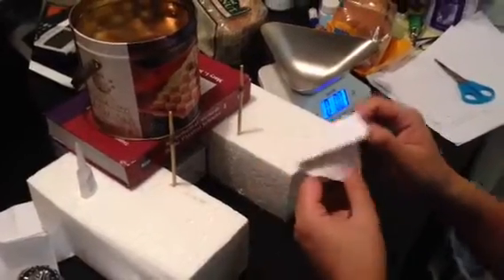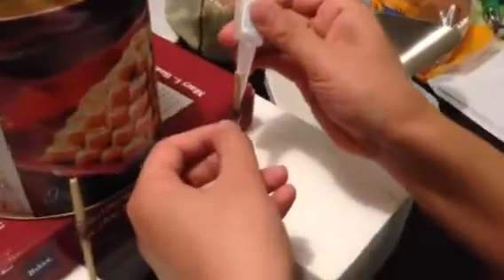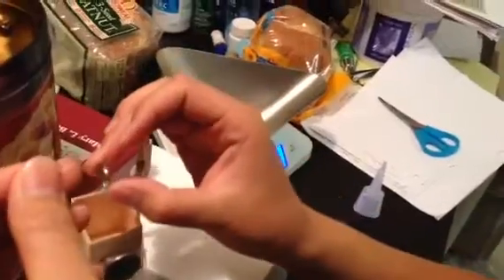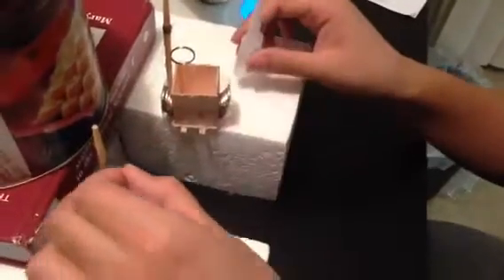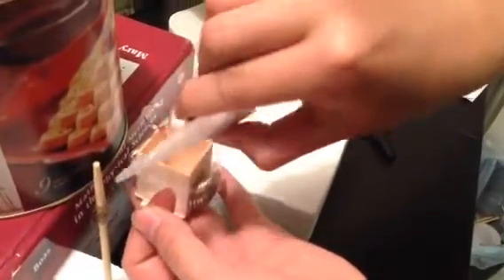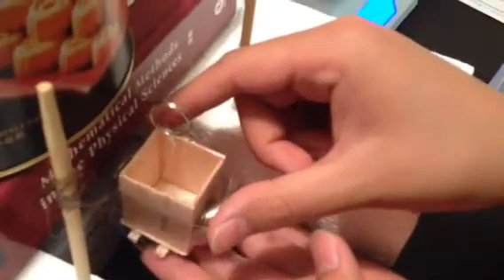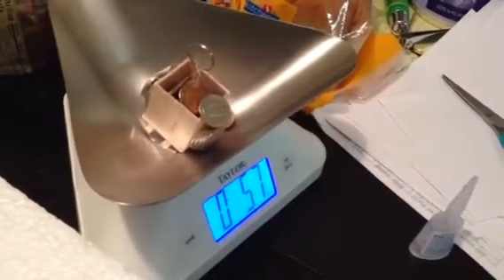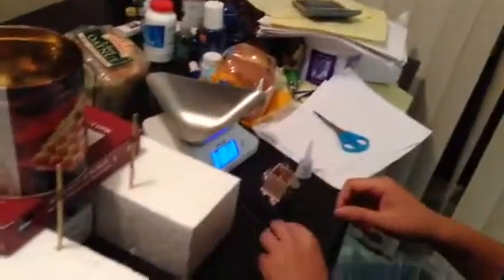Biology final project on Hair strength demo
Here is one of the black hair sample...